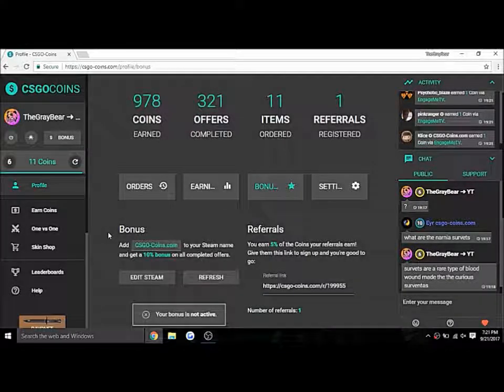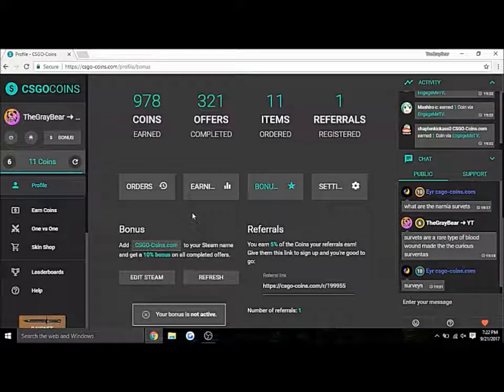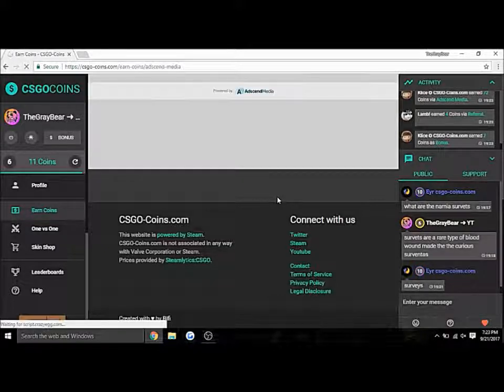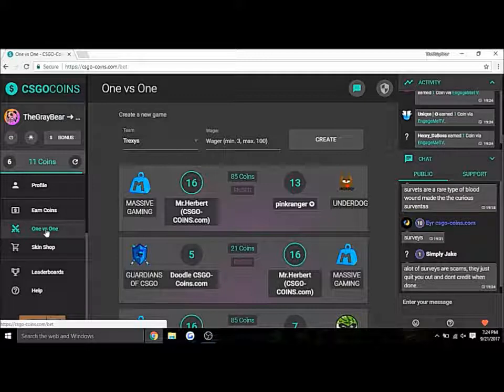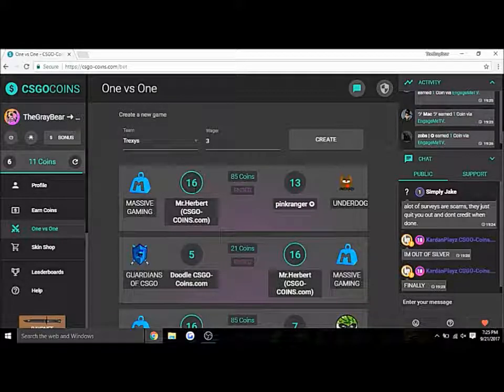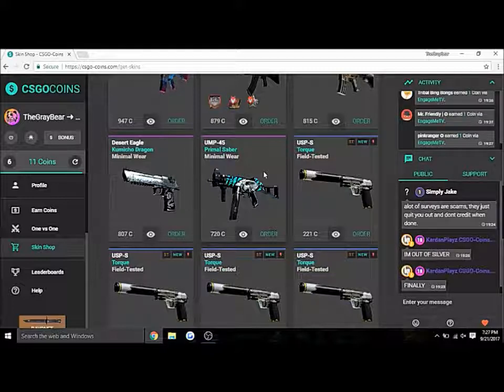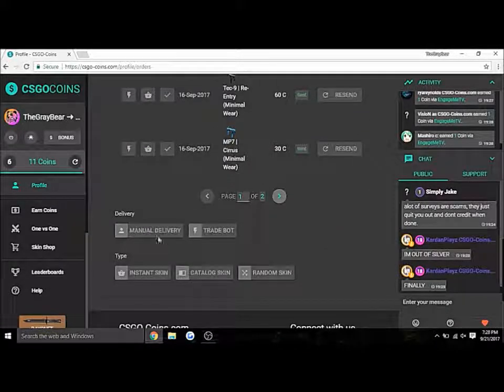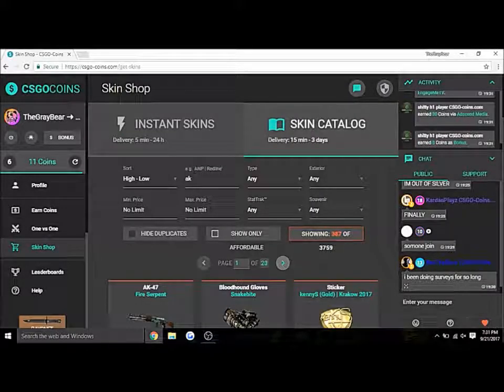How To Make FAST MONEY Everyday and CS:GO Skins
Hey guys hope you enjoyed this video and it helped you out.